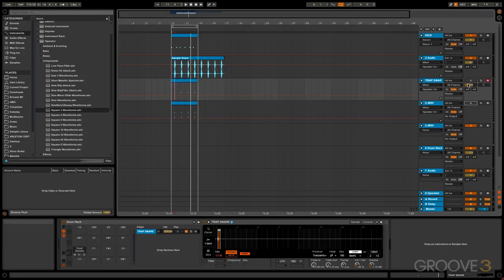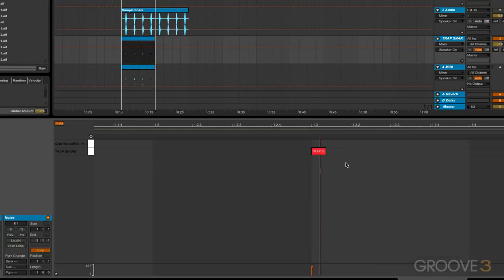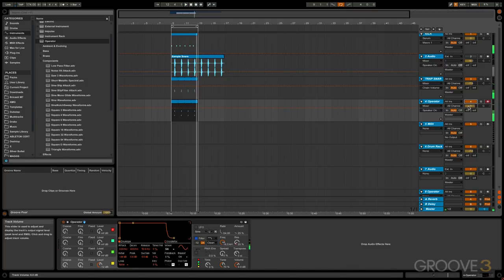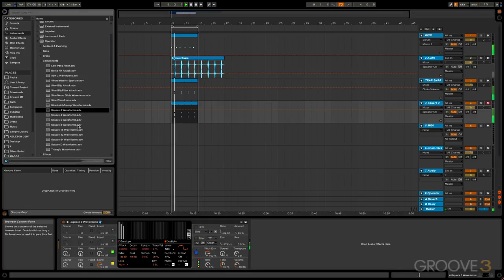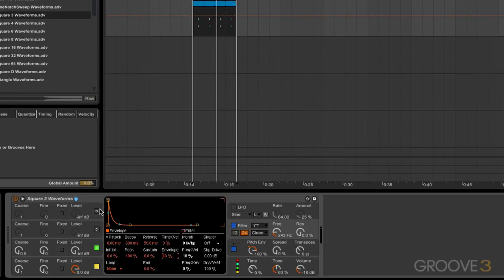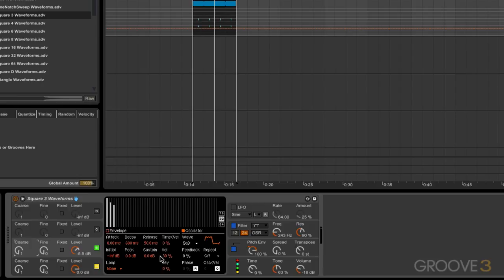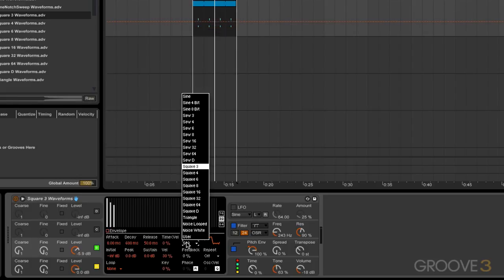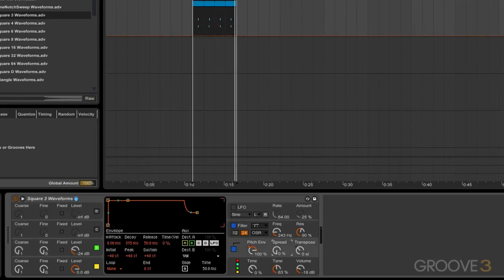PRODUCE MUSIC LIKE JACK U 02 VerseSnareDesign1